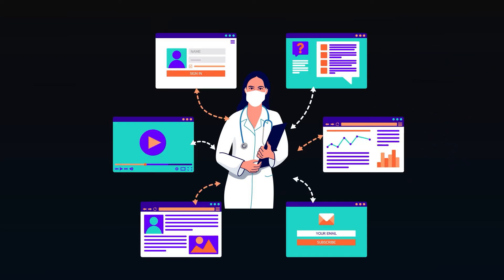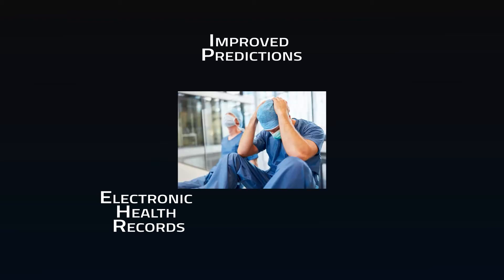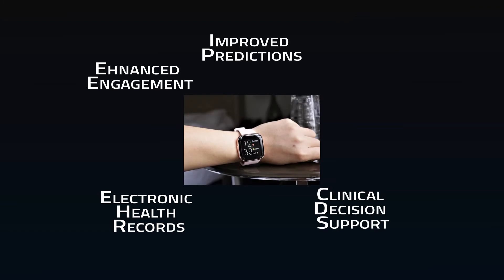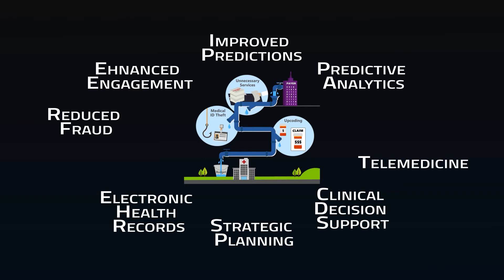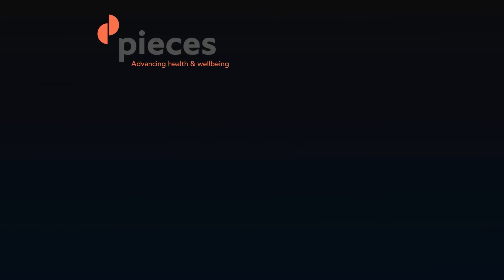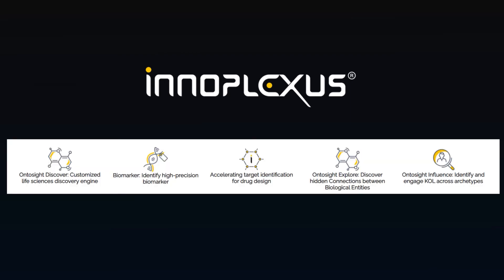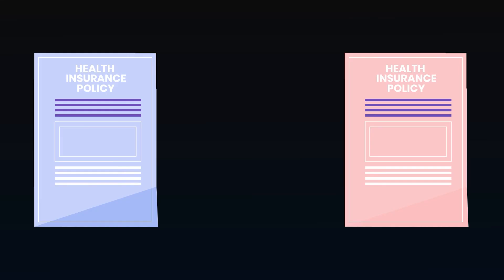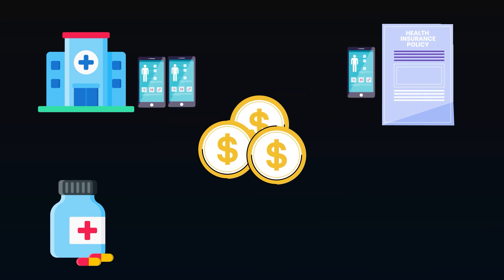How Big Data Helps Healthcare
There are a lot of industries where analytics is having a big impact.  One of the biggest is healthcare.  So what does big data in healthcare look like?  How is data science being used to revolutionize how medicine is being practiced?

📷VIDEO GEAR📷
Programming Mouse

00:00 Intro
00:28 Goals
01:16 Data uses
03:18 Projects
04:43 Obstacles